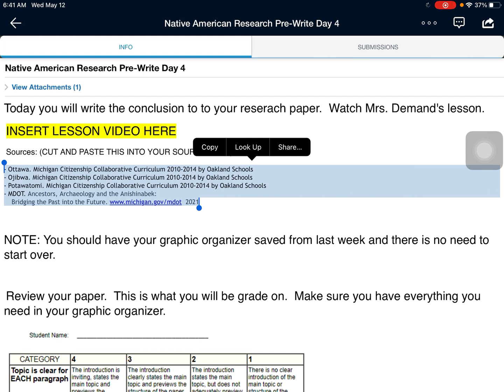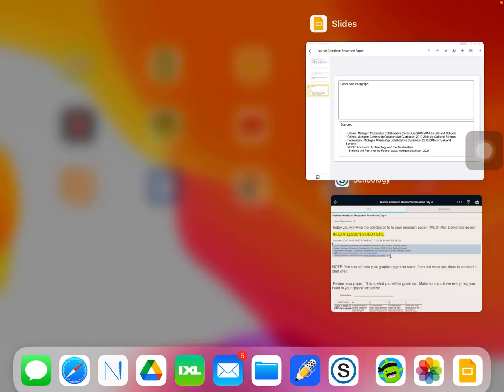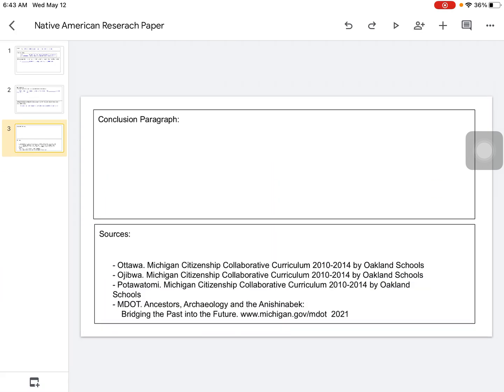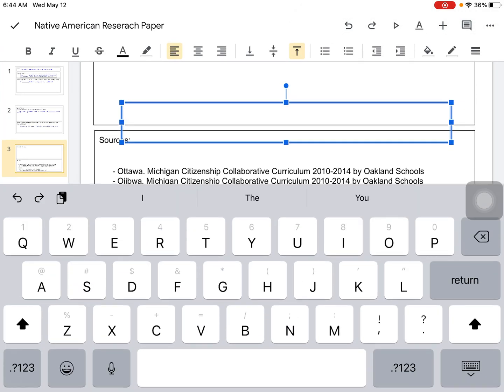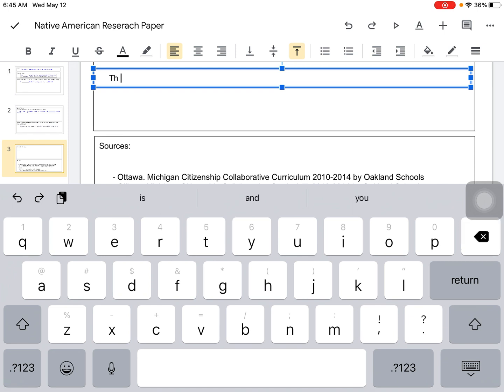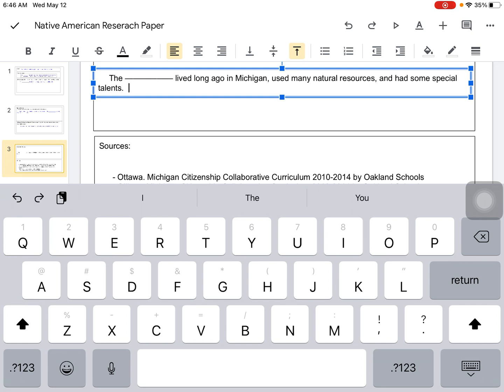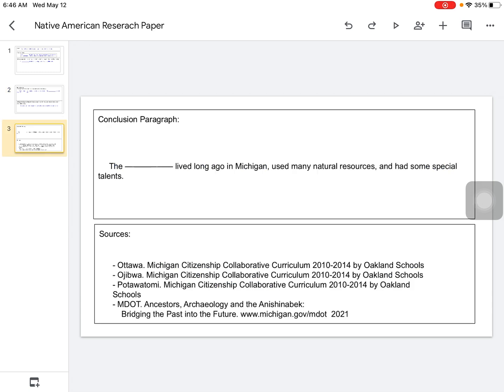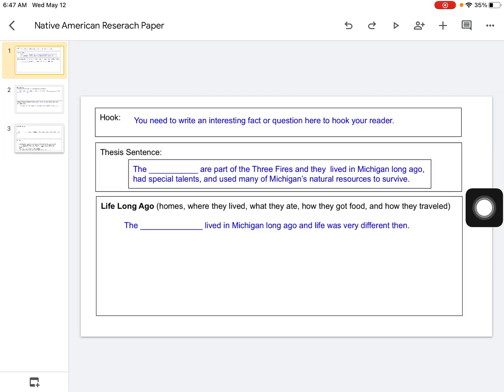Native Americans Pre-write Day 4